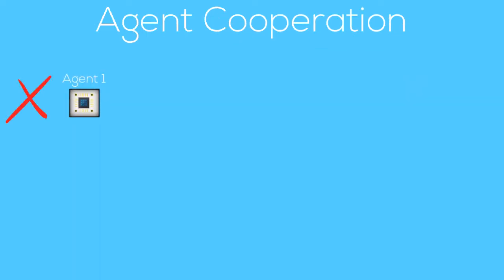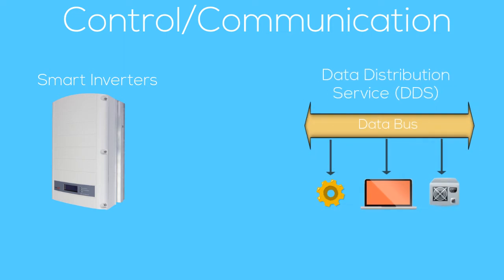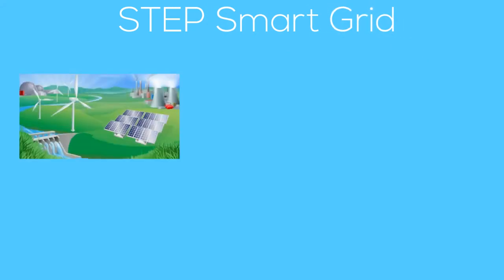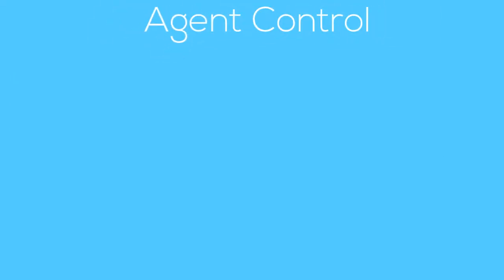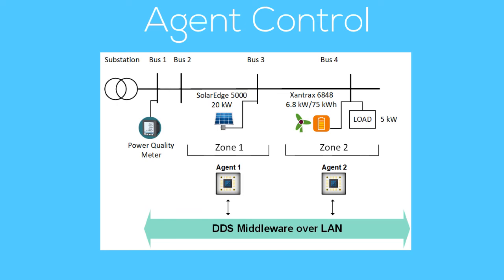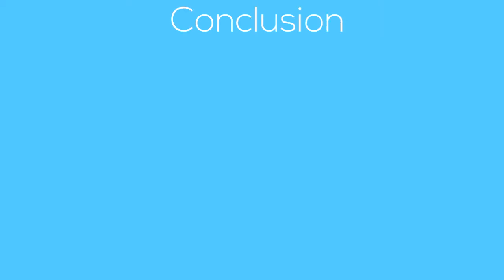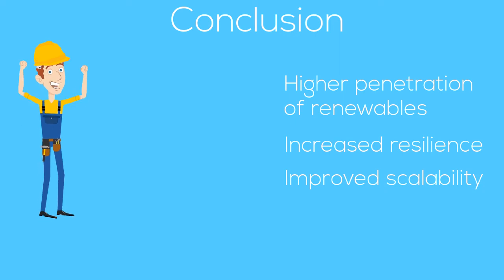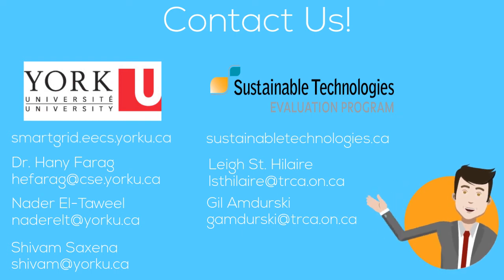Voltage Regulation Using Smart Inverters and DDS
A short summary of a smart grid research project completed by York University, Sustainable Technologies and Evaluation Program (STEP), and Hero Engineering. This project involved the usage of smart inverters and Data Distribution Service (DDS) communication framework to performed distributed, multi-agent voltage regulation at the Kortright Centre Smart Grid - an initiative of the Toronto Region and Conservation Authority (TRCA).

Made with the support of the LDC Tomorrow Fund!